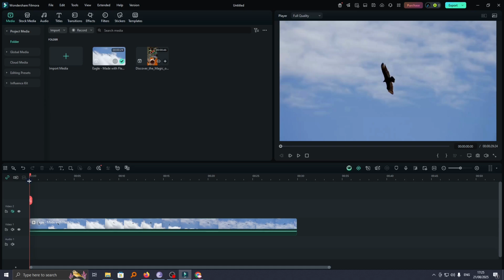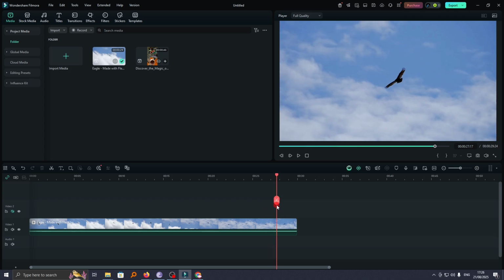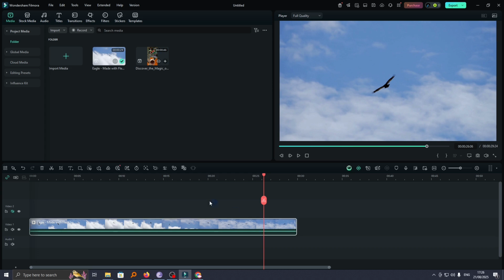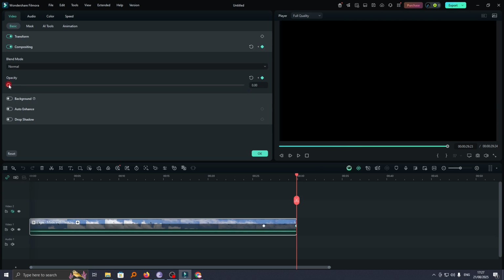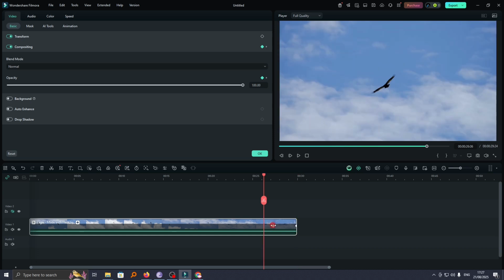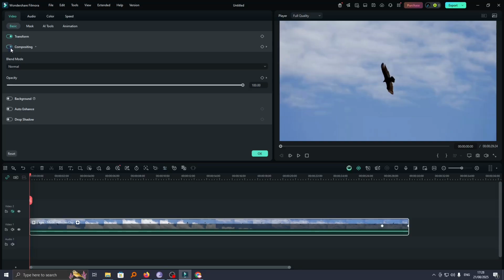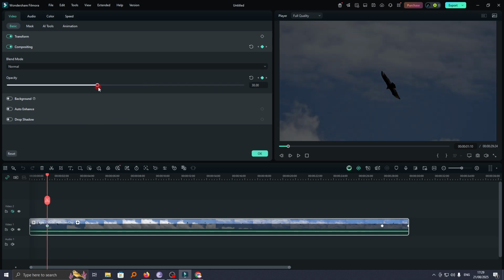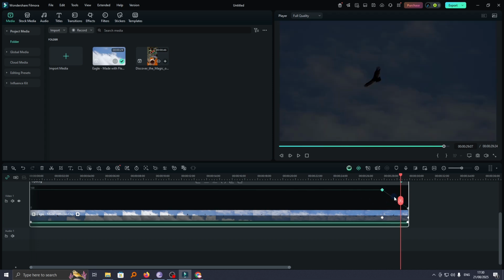How To Fade Videos In/Out To Black In Filmora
Looking to make your videos look more polished? In this step-by-step tutorial, I’ll show you how to fade in and fade out videos to black using Wondershare Filmora. Adding fade effects is a simple but powerful way to create smooth transitions between scenes or to give your video a clean start and finish.

You’ll learn how to apply fade effects, adjust their duration, and control how your clips transition to black for a professional touch. Whether you’re editing for YouTube, presentations, or creative projects, this trick will instantly improve the flow of your videos.